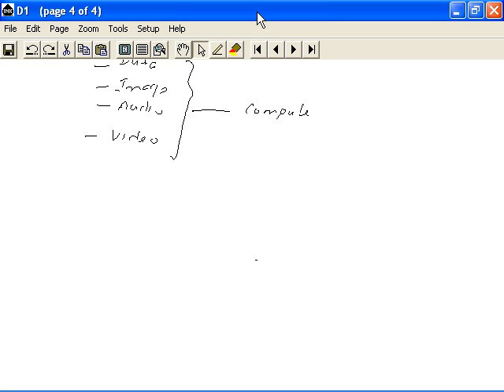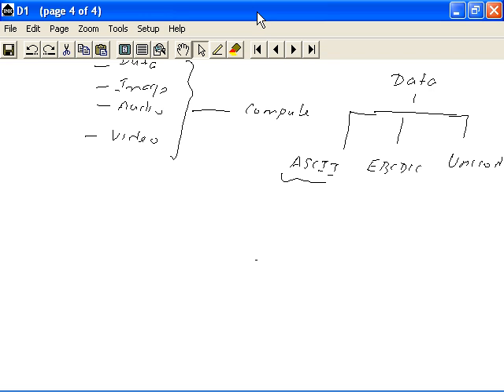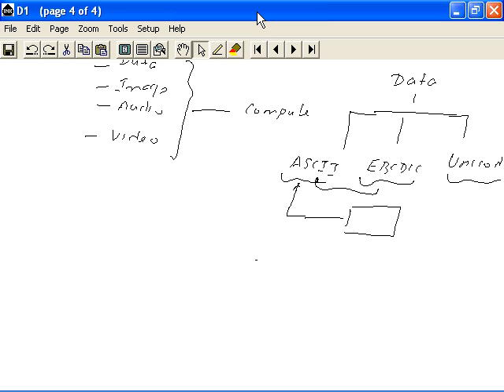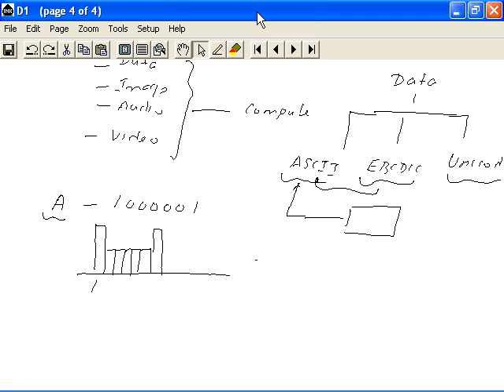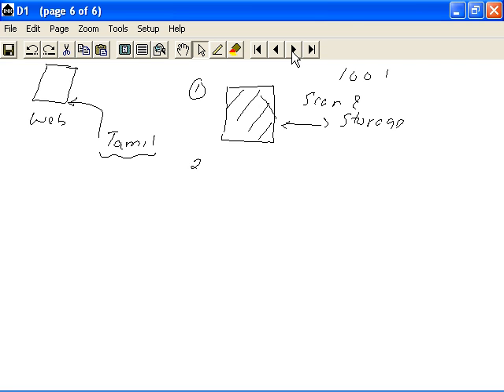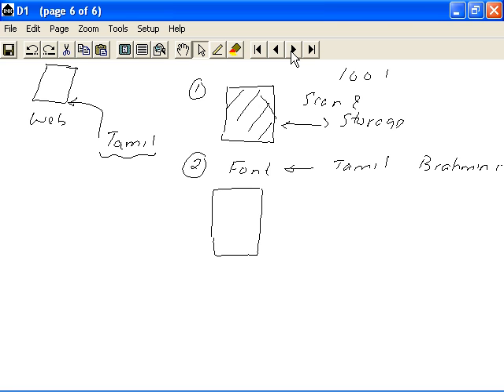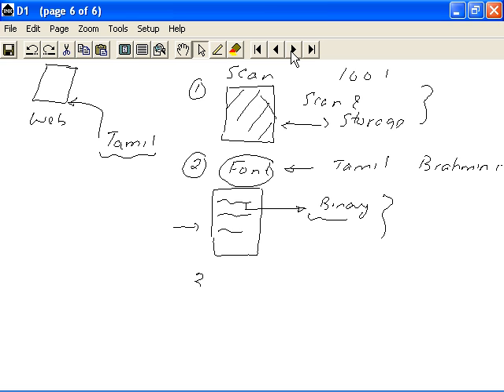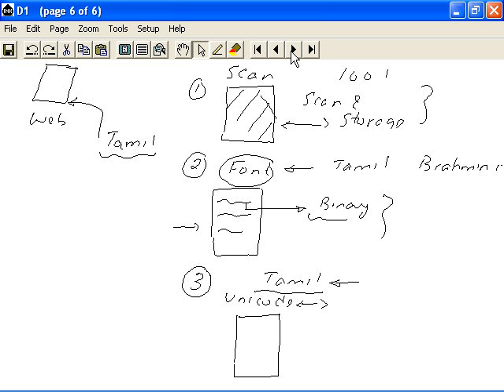2-5 Digitization of Data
Talks about different coding systems such as ASCII etc.